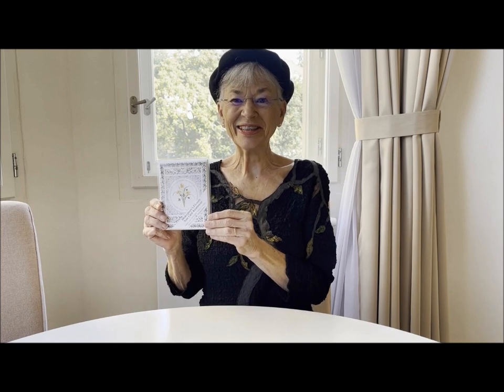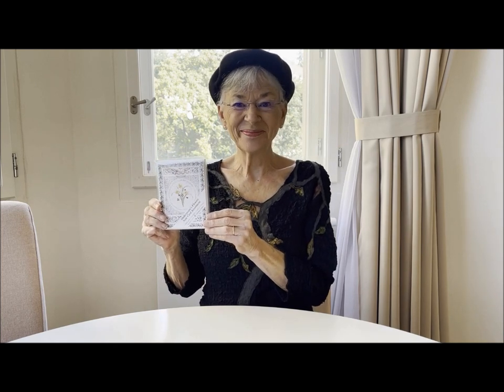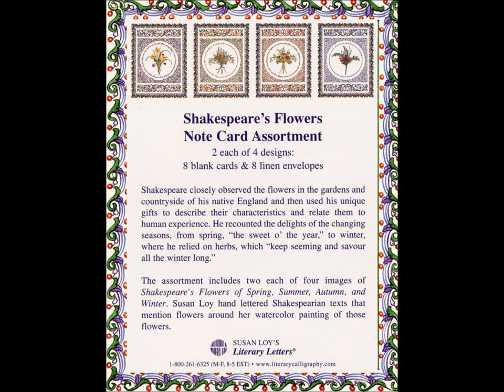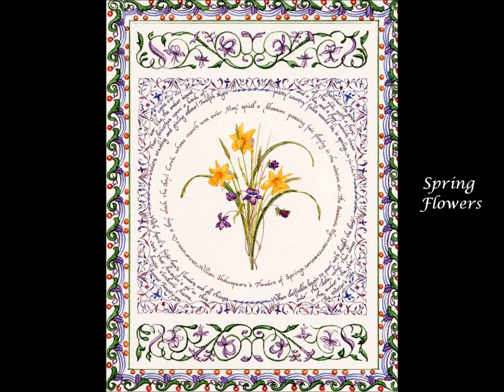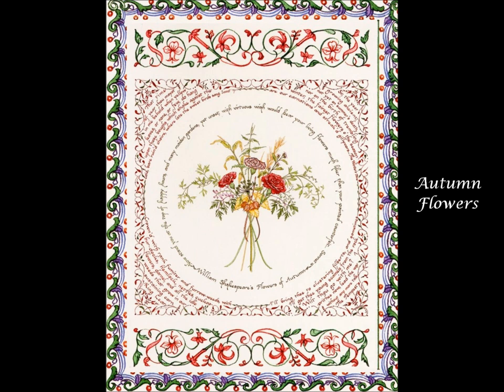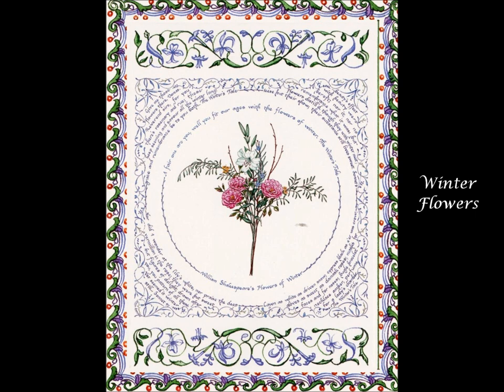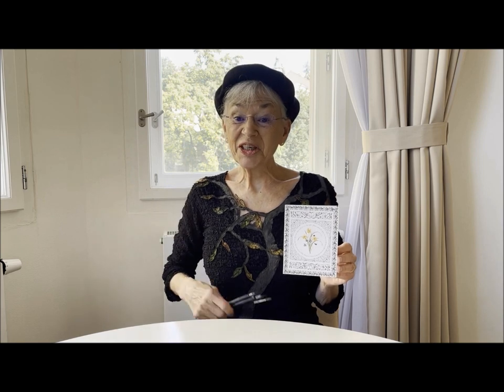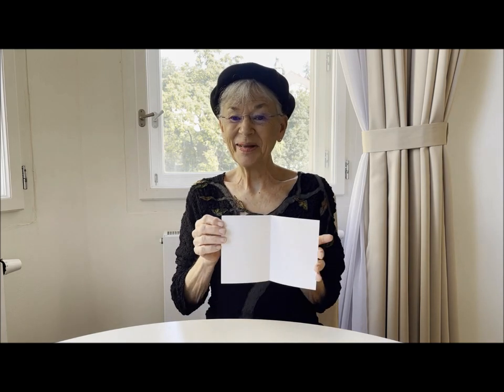"Shakespeare's Flowers" Assorted Note Cards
Artist and calligrapher Susan Loy presents her  hand-lettered Shakespearian texts that mention flowers around her watercolor painting of those flowers. These paintings are part of the permanent art collection of the Folger Shakespeare Library in Washington, DC. Two each of 4 designs and 8 envelopes.